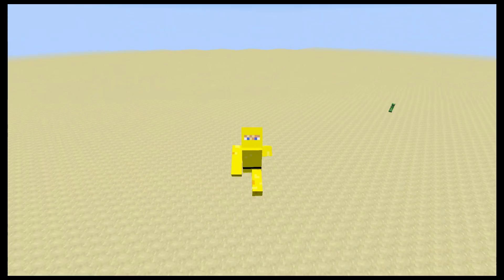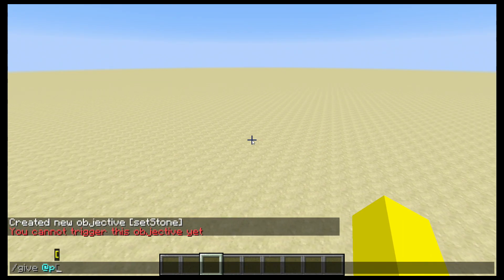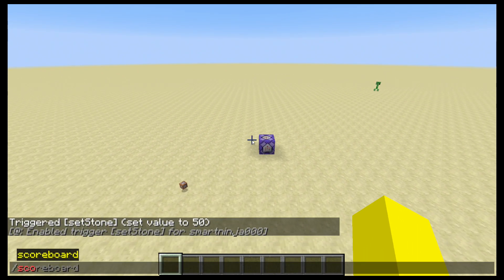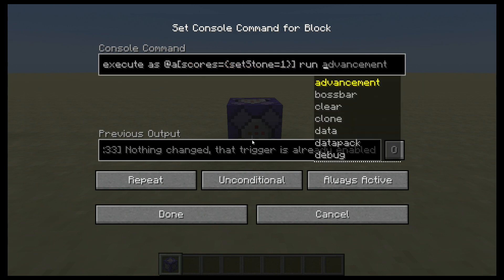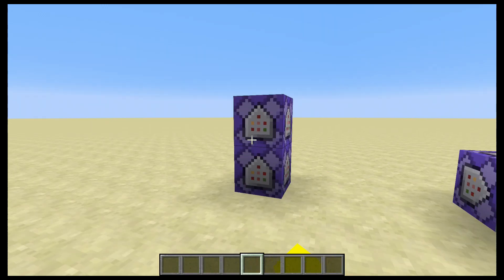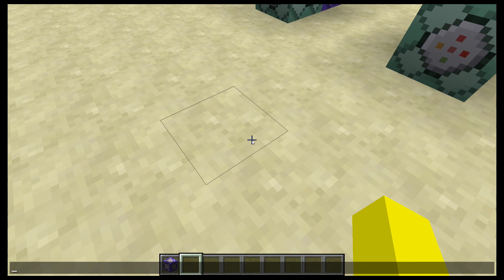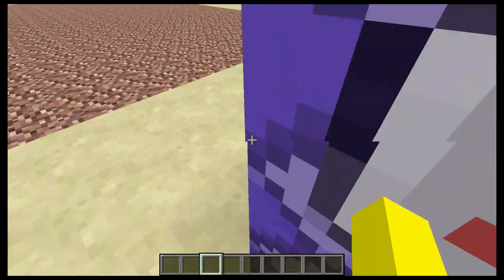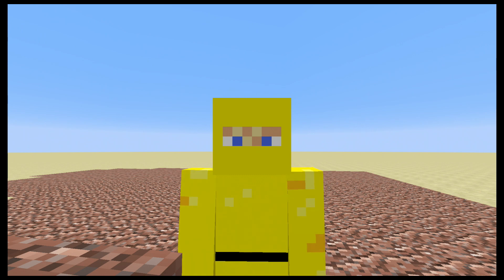How to make CUSTOM COMMANDS with /trigger | Minecraft: Command Block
Today we take a look at how to use /trigger command to make custom commands!!! If you enjoy the video, be sure to click the like button!

if you enjoyed the video please leave a like as it shows to me that you want to see more of this!